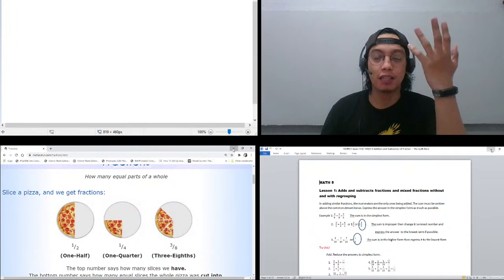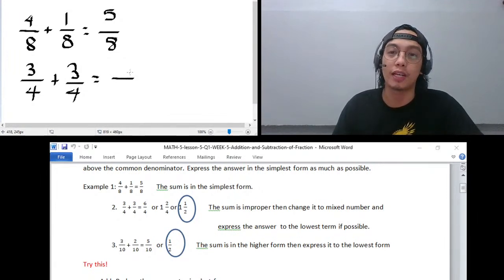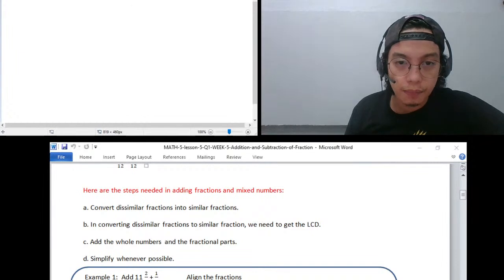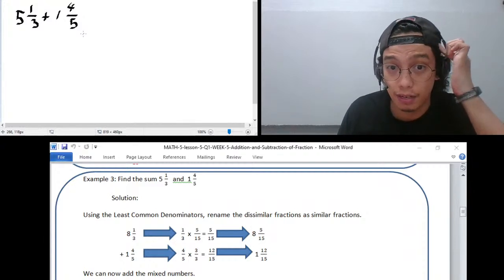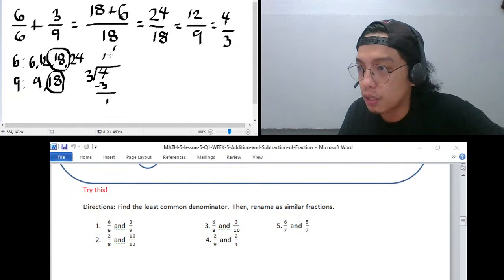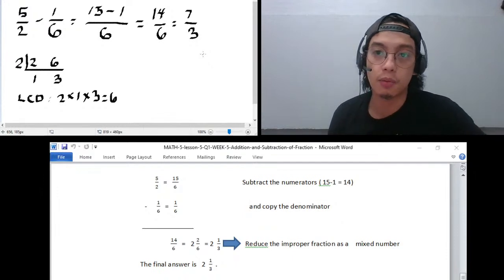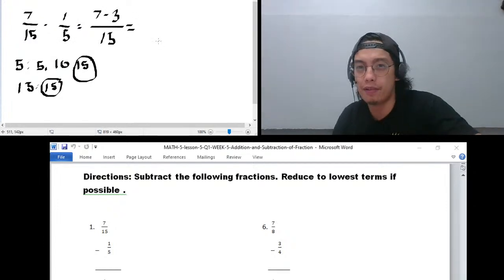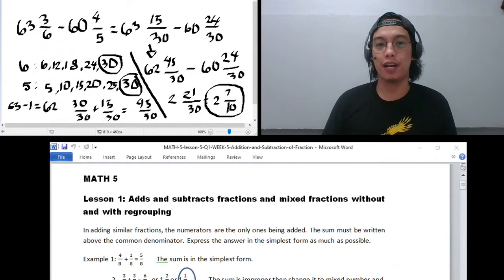LIVE! FRACTIONS Addition Subtraction from MODULE - Elementary Mathematics in Bisaya/English